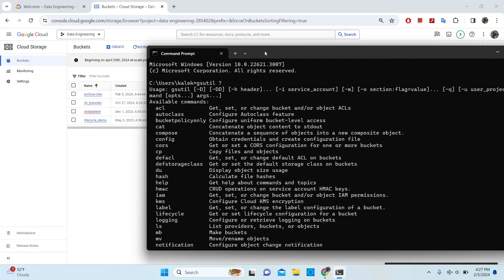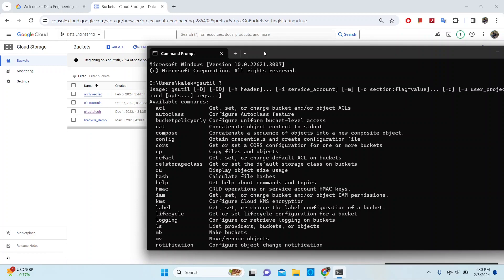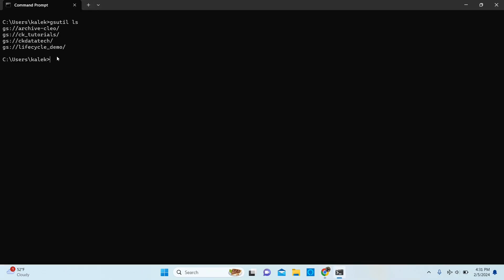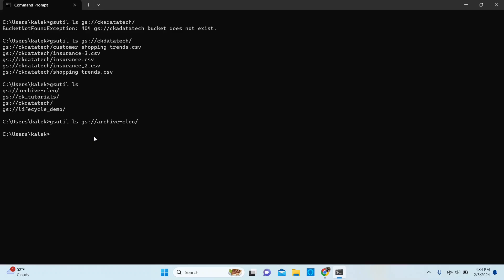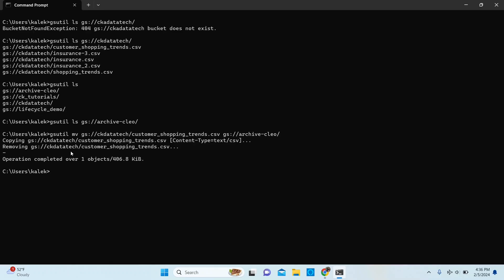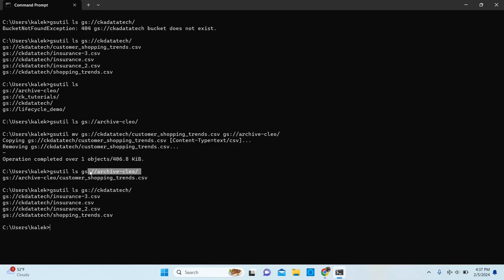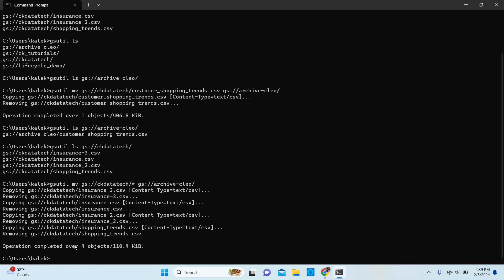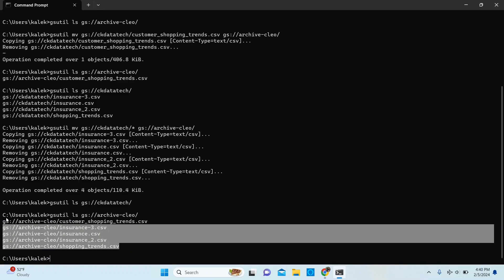Move Files to Another GCS Bucket Using gsutil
In this comprehensive tutorial, we will guide you step-by-step on how to move files from one Google Cloud Storage (GCS) bucket to another using the powerful command-line tool, gsutil. Whether you're managing large datasets or simply organizing your cloud storage, this video will provide you with all the necessary techniques to efficiently transfer your files.

We will cover:
- What gsutil is and how to install it
- Basic commands for GCS bucket management
- Detailed instructions on moving files between buckets
- Common troubleshooting issues and how to resolve them

Useful supporting videos and documents:
How To Connect Visual Studio Code To GCP Account -

By the end of this video, you'll have the skills to easily manage your GCS buckets and ensure your files are organized exactly how you want them.